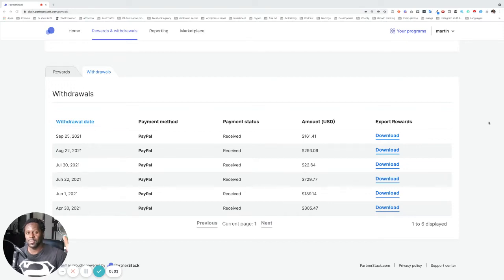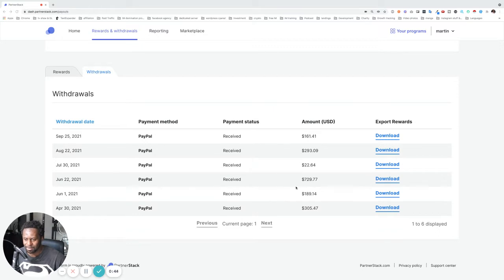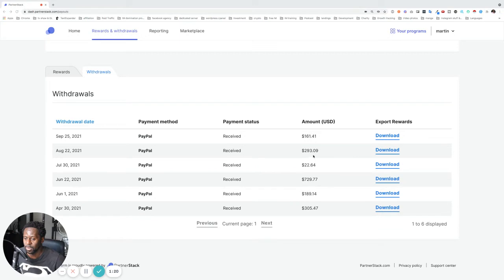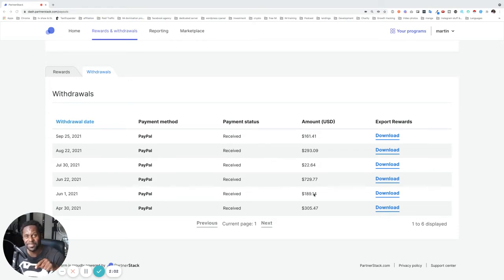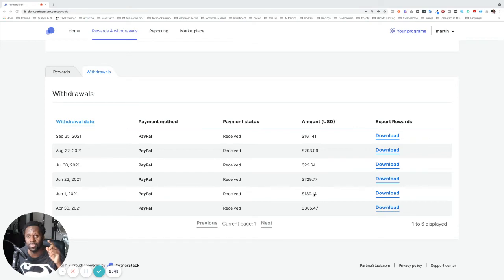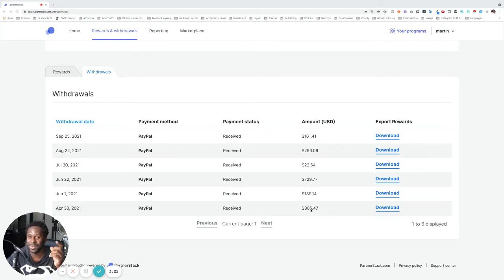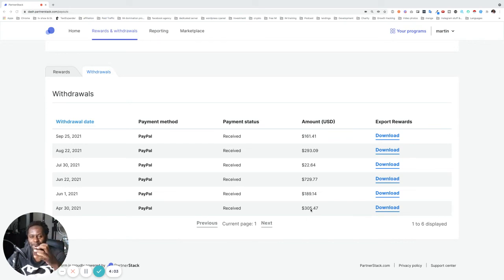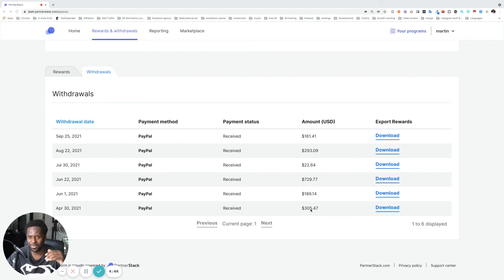Unleash Your Inner Entrepreneur: My Journey to $1,700 in Passive Income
2 - 🔥🔥 Want ME to build YOUR automated passive income business (FOR FREE)?

Are you interested in starting a successful online business but don't know where to begin? In this video, I'll share my journey to earning $1,700 in passive income and teach you growth hacking strategies that you can use to start your own business.

Starting a business with little or no investment may seem impossible, but I'm here to tell you that it's not! I'll show you how to start from home and make a profit with unique and profitable business ideas that nobody talks about. You'll learn the step-by-step process to unlocking the secrets of financial freedom and the proven strategies for wealth that only rich people know.

If you're a beginner, don't worry! I'll guide you through the ways to make a change in your life that will leave you speechless. You'll discover tips and tricks every genius entrepreneur should know and learn about awesome hacks to try that actually work. These are good side hustles that no one is talking about.

So, grab your coffee and join me on this journey to success! Watch this tutorial for beginners that will teach you how to earn money from the comfort of your own home in just 10 minutes. You'll learn easy ways to make extra money and discover the systemic easy money hacks to make the most money.

✅ Fiverr Passive Income Secrets - Side Hustles For Extra Money WITHOUT Doing Any Work:

FREE CASE STUDY:

💡How To Make $1,500 Per Sale As A Beginner, All Done For You:

COMPLETE GROWTH HACKING PLAYLIST (Learn How To Earn Passive Income Fast)

Discover how to earn passive income fast, earn money online with simple side hustles and work from home as a beginner.

You’ll find the best business ideas for financial freedom that help you make extra money on autopilot.

This video is perfect for entrepreneurs and anybody interested in ways to make money online, entrepreneurship, online marketing or passive income ideas.

Keep in mind that I link these companies and their products because of their quality and not the commission I receive from your purchases. The decision is yours, and whether or not you decide to buy something is entirely up to you.